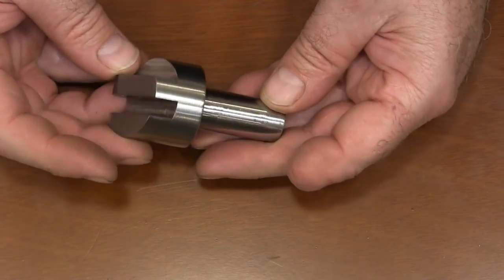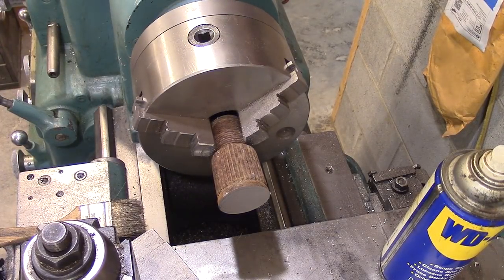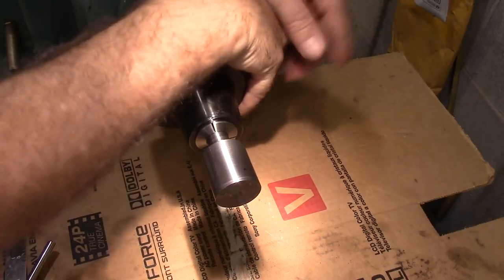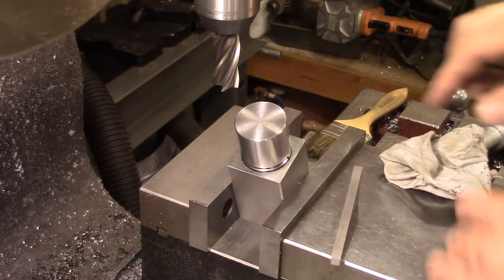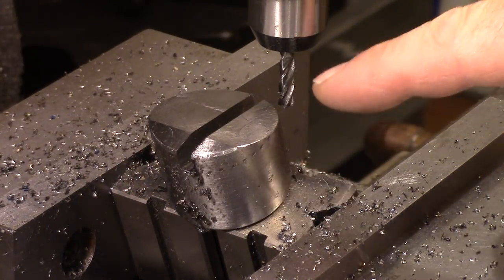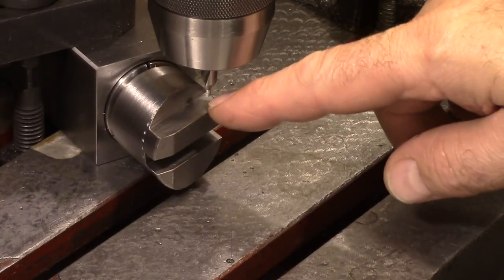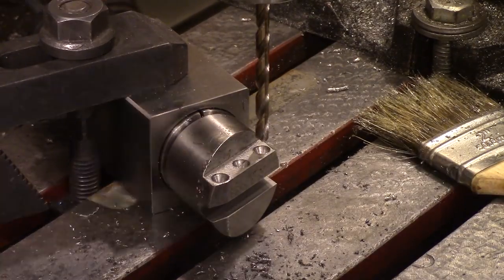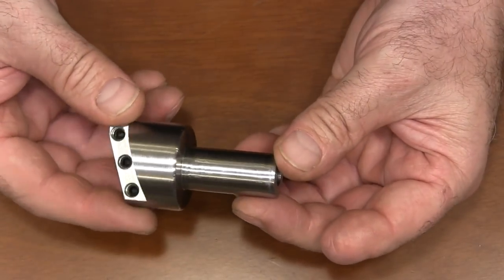Homemade Fly Cutter from Scrap Steel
How I made a Fly Cutter from scrap steel.  I somehow forgot to release this video back in October so I'm releasing it late.  I talk about not having a spanner wrench for my collet block but I made one and released that video a while back.  Hope you enjoy the video!